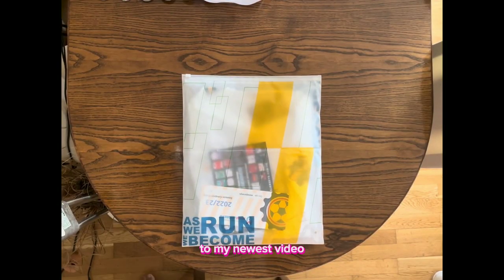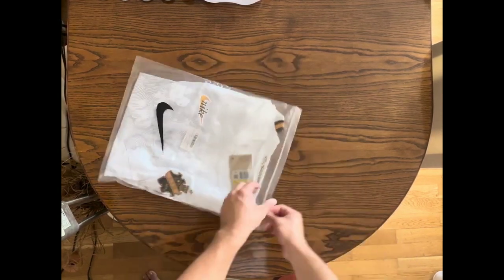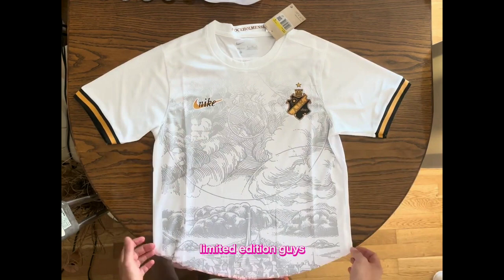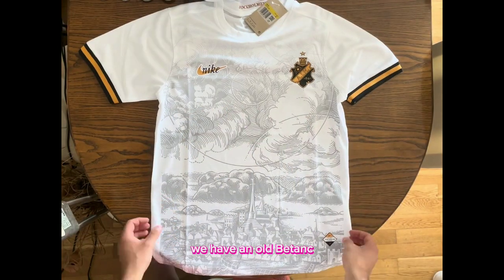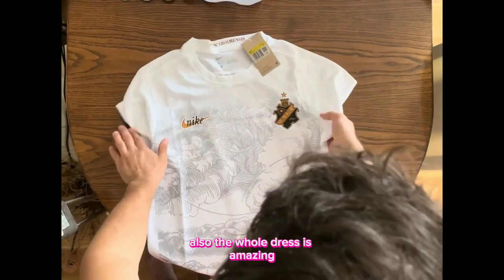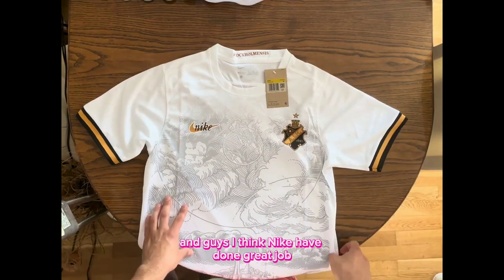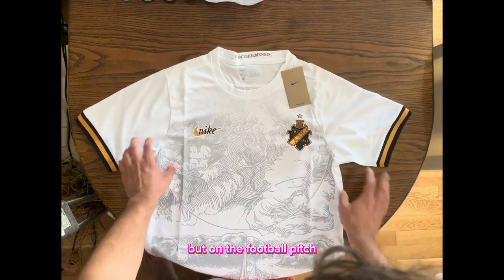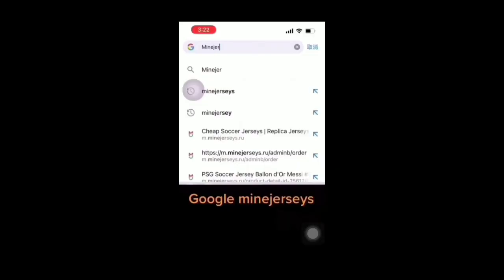AIK Stockholm 132 Years Jersey 2023--Minejerseys Unboxing Review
AIK Stockholm 132 Years Jersey 2023